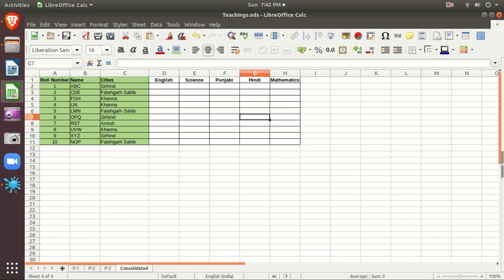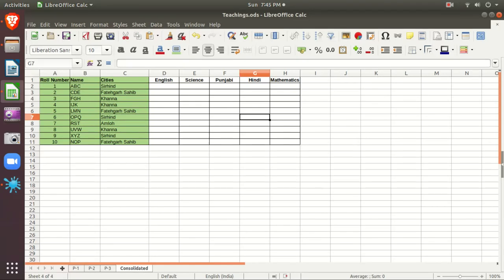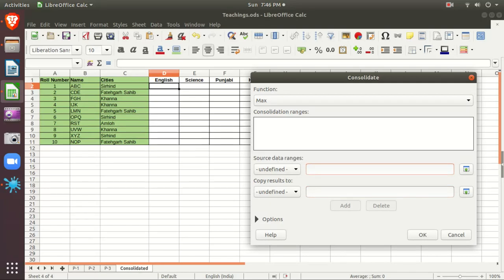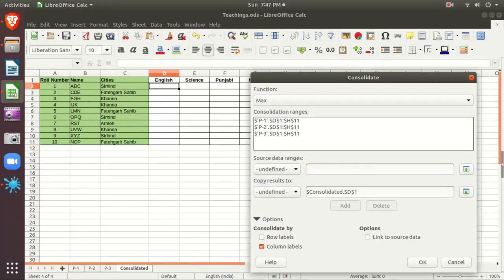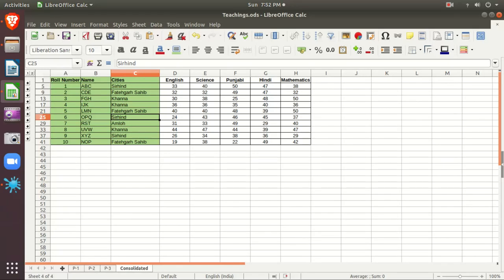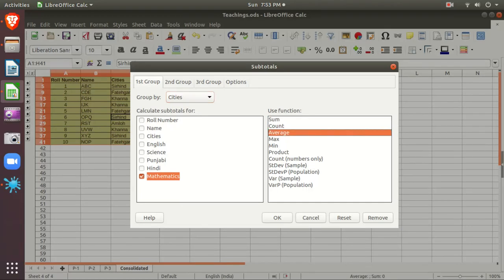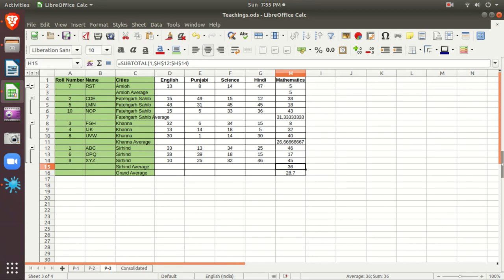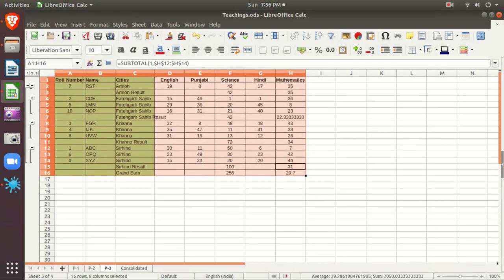Consolidation and Subtotal in Spreadsheet LibreOffice Calc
In this video tutorial Consolidate and Subtotal in LibreOffice.